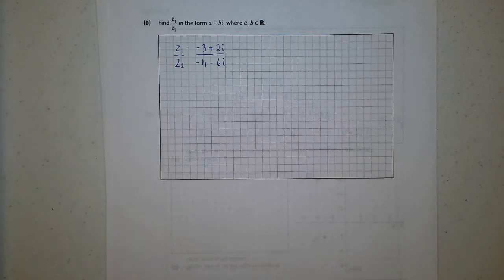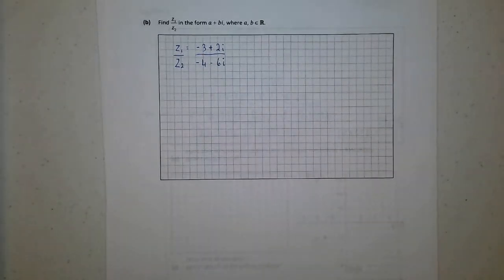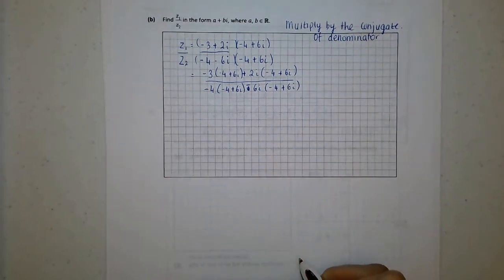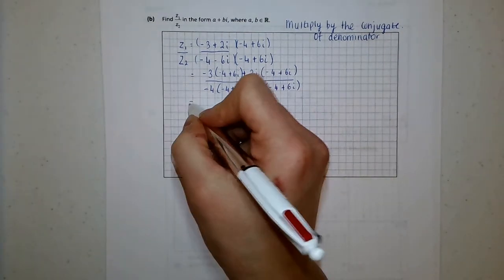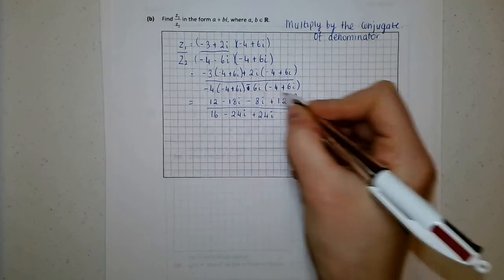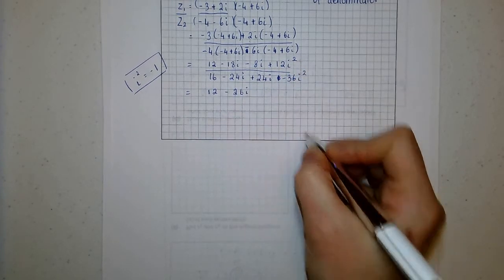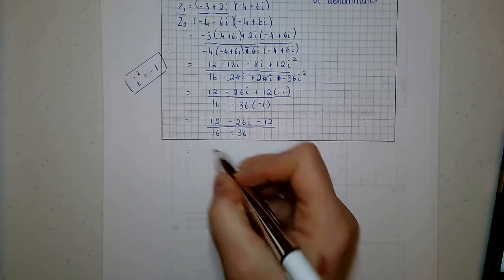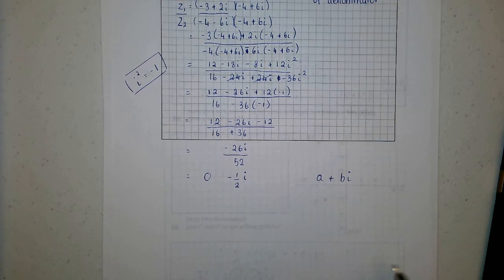2020 DEB Pre-leaving Cert Paper 1 Q.2 (b) Dividing complex numbers